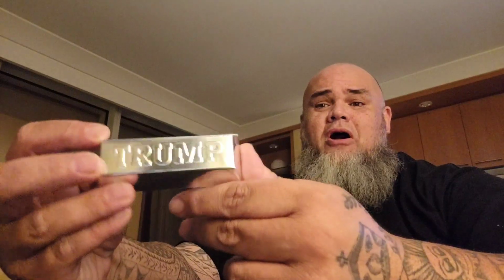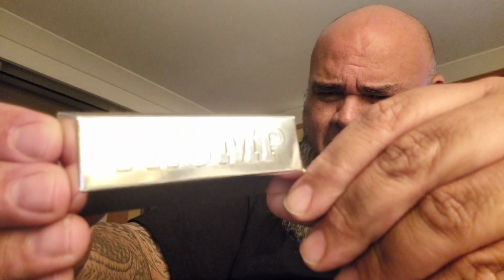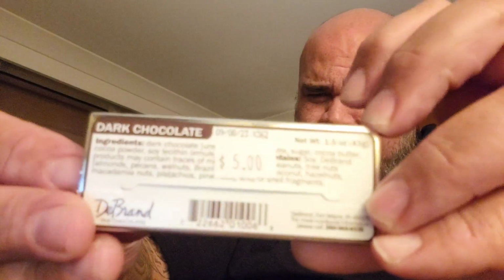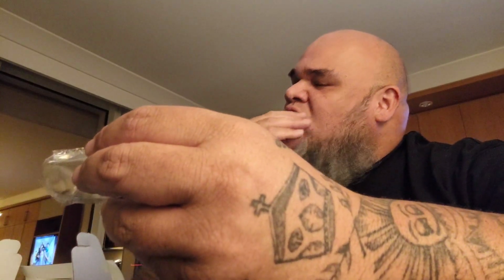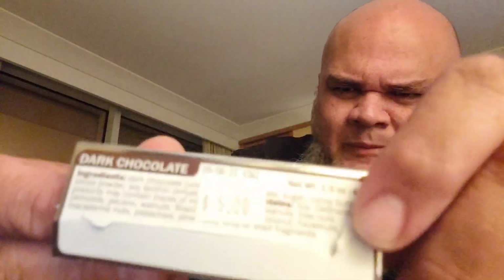Our Trip to Las Vegas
We took another trip to las vegas and we had a blast, this time we took zero kids with us! And it was way more fun without them. last time they just wanted to stay in the hotel and order doordash . So me and my wife got to go out and explore a little.